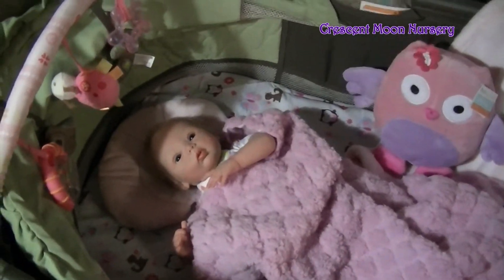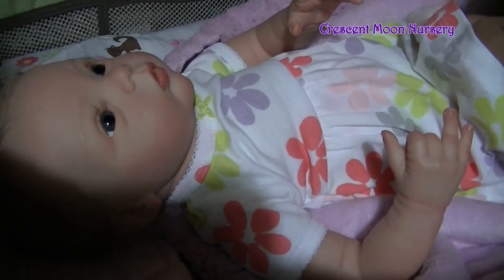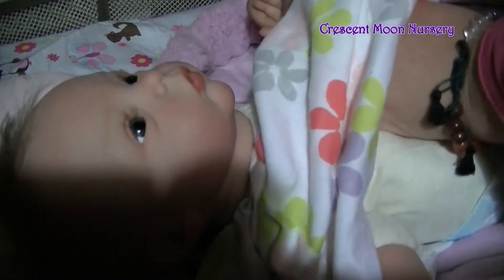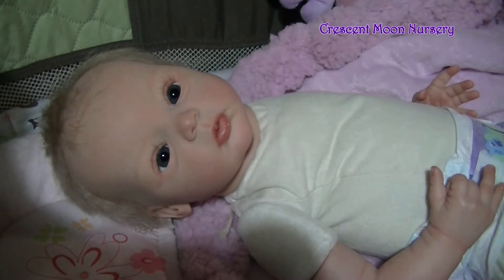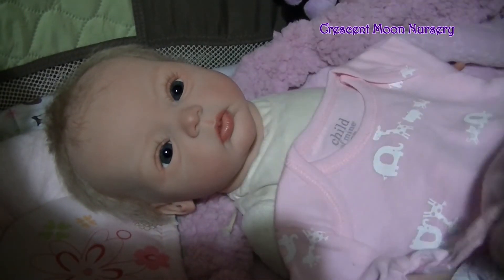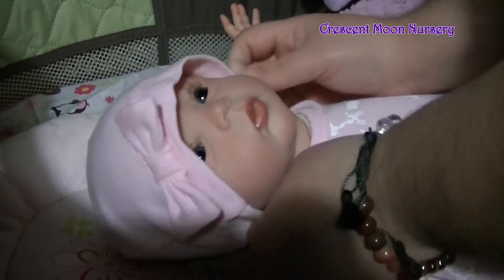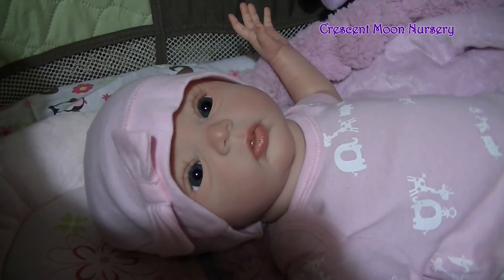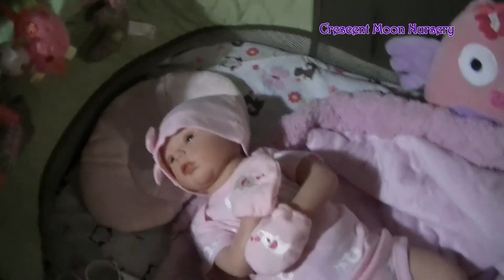Livia's First Night Home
Livia's first night home was great!  Here I show you guys her cute little pjs and I talk about the details regarding her great cloth body.

Livia is the sold out limited edition sculpt "Livia" by Gudrun Legler.  She was reborned by Gina Jones of Little Rose Nursery.